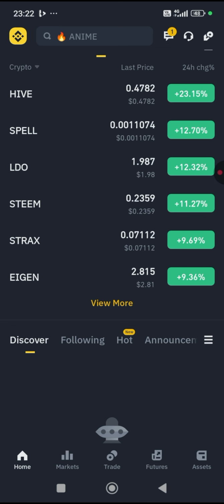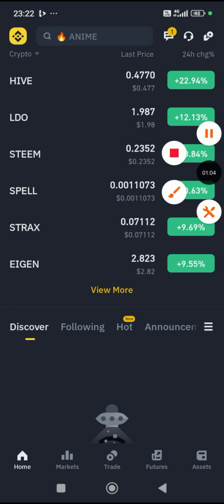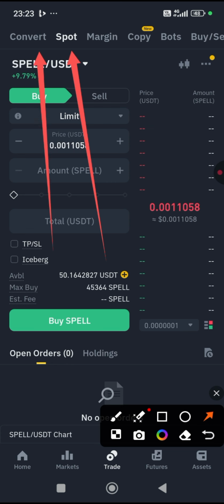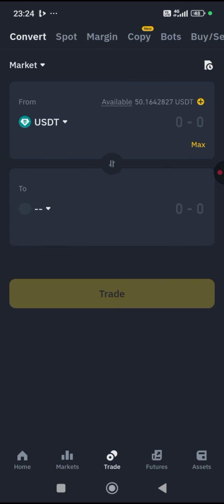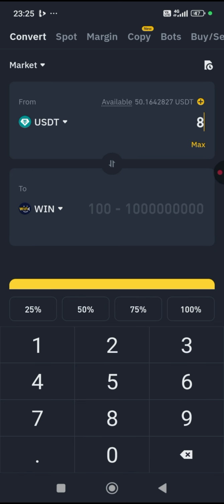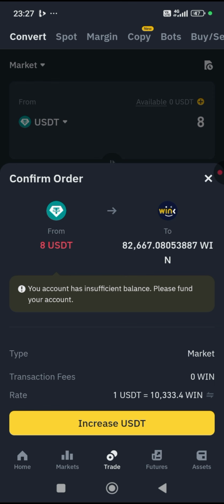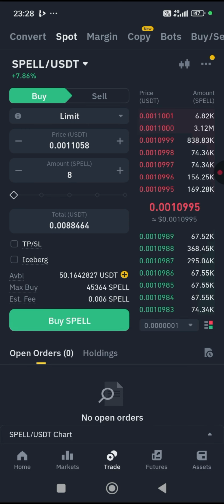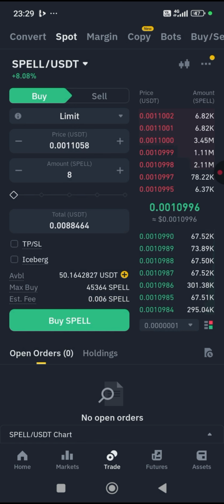How to Buy Bitcoin with less than $10 on Binance as a Beginner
How to Buy Bitcoin with Less Than $10 on Binance | Beginner-Friendly Guide

In this video, we'll guide you through the simple process of buying Bitcoin on Binance with a small investment of less than $10.

You'll learn:

Creating a Binance Account: A step-by-step guide to registering on the Binance platform.
Verifying Your Account: Understanding the importance of account verification and how to complete it easily.

Funding Your Binance Account: Exploring various deposit options, including credit/debit cards and bank transfers.

Buying Bitcoin with Small Amounts: We'll demonstrate how to purchase even small fractions of Bitcoin using Binance's user-friendly interface.

Tips for Newbies: Essential tips for navigating the Binance platform and ensuring a safe and secure trading experience.

This video is perfect for beginners who want to start investing in Bitcoin with a small budget. We'll make the process easy to understand and help you take your first steps in the exciting world of cryptocurrency.